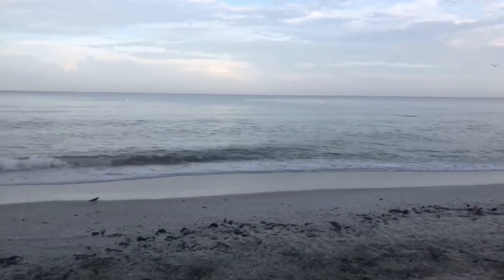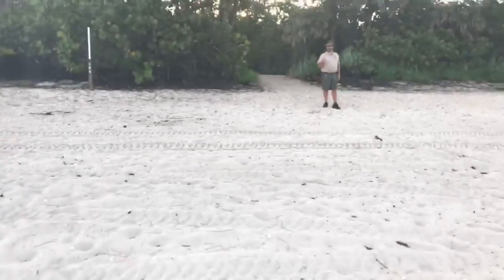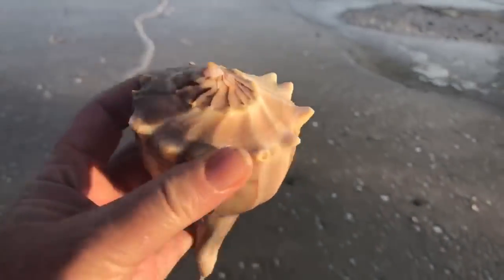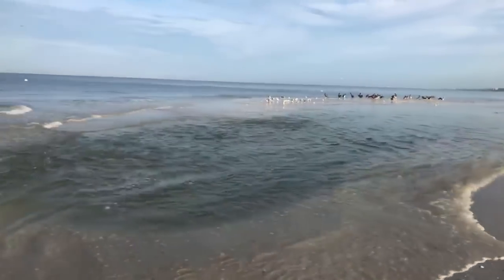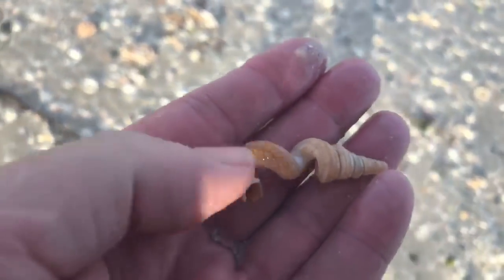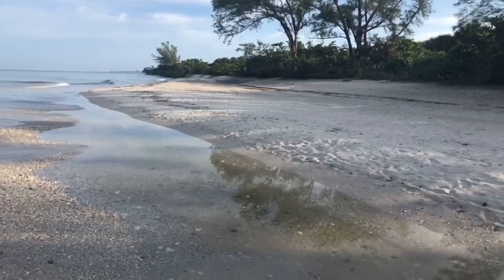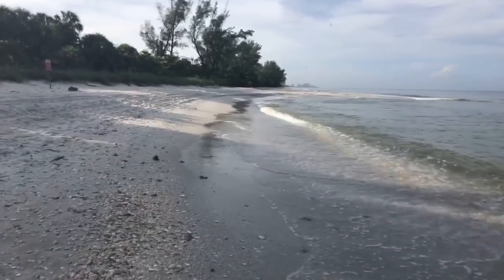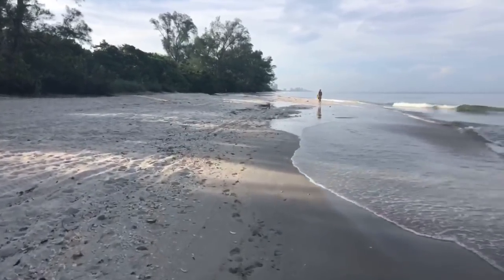Robb’s Tuesday Morning Beach Walk in North Naples, FL 09/04/18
Join Robb Stan for his Tuesday morning beach walk at Delnor-Wiggins Pass State Park in North Naples, FL. Recorded LIVE on Facebook, September 4, 2018. Follow Robb and SWFLTV on Facebook @